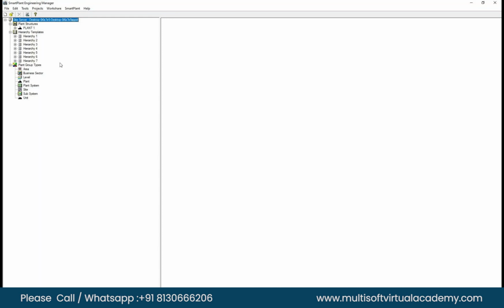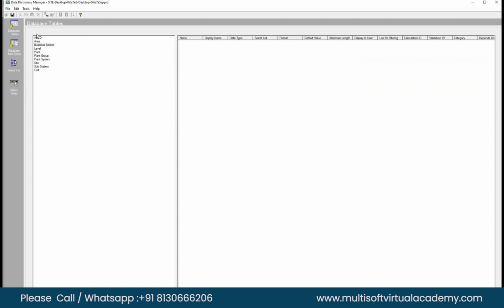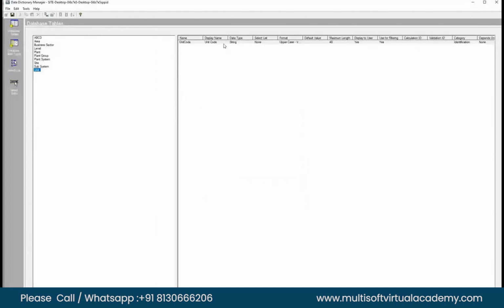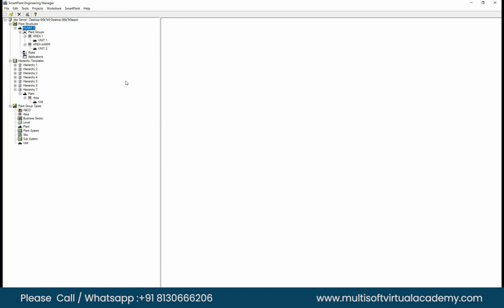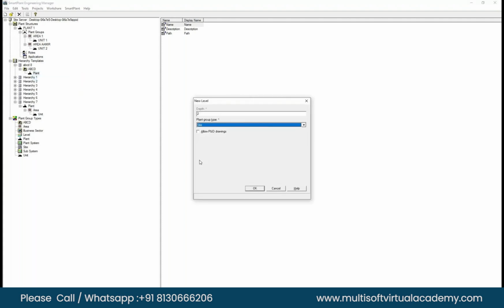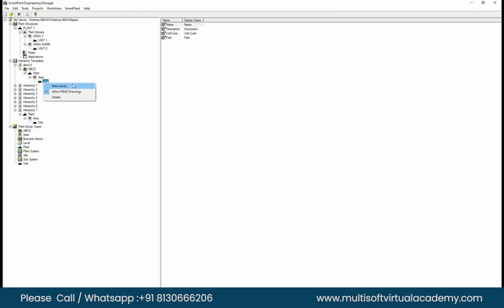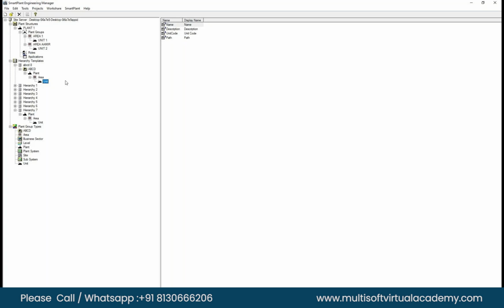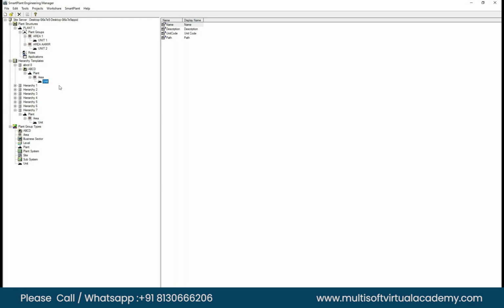Mastering SmartPlant P&ID: The Ultimate Admin Online Training |Module3#Multisoftvirtualacademy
Welcome to Module 3 of "Mastering SmartPlant P&ID: The Ultimate Admin Online Training" by Multisoftvirtualacademy. In this module, we continue our journey towards becoming expert SmartPlant P&ID administrators. Gain mastery over advanced topics such as customizing the user interface, managing project data, implementing automation, and integrating with other software systems. Through practical exercises and real-world examples, our experienced instructors will guide you step-by-step, empowering you to streamline processes and maximize efficiency in your plant design projects. Join us in Module 3 to expand your knowledge and enhance your career prospects.

Multisoft Virtual Academy is a leading online training organization that offers a wide range of professional certification courses and corporate training programs. With over 10 years of experience, (VirtualTraining) they have trained numerous individuals and organizations across various industries. Multisoft Virtual Academy provides instructor-led live online training sessions, allowing learners to interact with expert trainers and gain practical knowledge. They offer courses in areas such as IT and project management, data analytics, cloud computing, cybersecurity, and more. Their training programs are designed to enhance skills, improve job prospects, and empower learners with the latest industry knowledge.